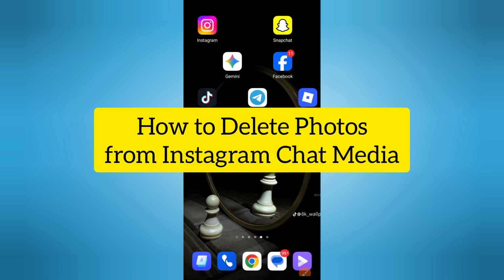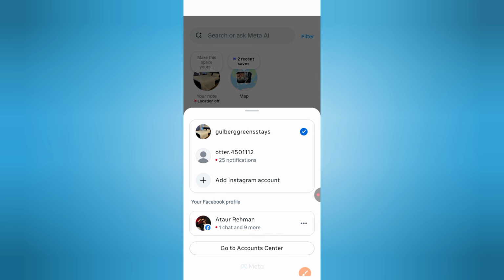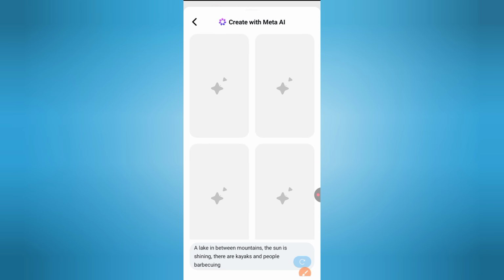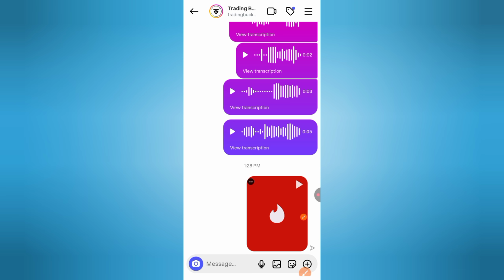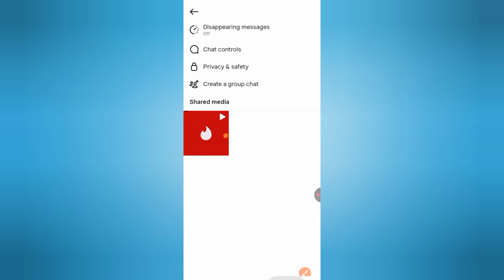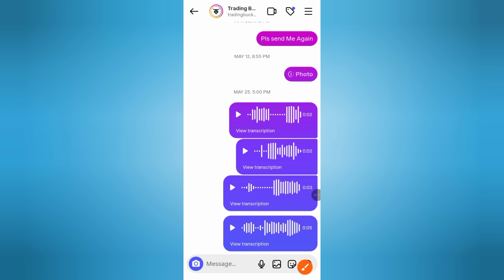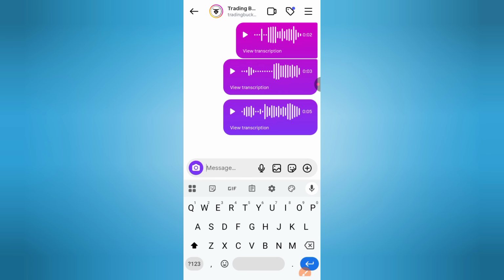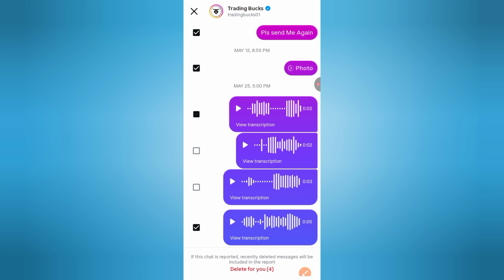How to Delete Photos From Instagram Chat Media Step by Step Guide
Learn how to delete stickers on Instagram stories quickly. Whether you need to fix a placement error or clean up your post, this guide shows you the steps.

Ever posted a story and realized a sticker was blocking someone's face or cluttering the view? This tutorial covers exactly how to remove Instagram story stickers at every stage of the process. I will walk you through the simple method to fix your content before or after you hit publish, ensuring your posts look exactly how you intended.

This video is designed for anyone looking to master their Instagram story editing workflow. You will learn the precise steps to delete stickers on Instagram, including polls, GIFs, location tags, and emojis. By the end, you will be able to manage your Instagram story elements with confidence and keep your feed looking professional.